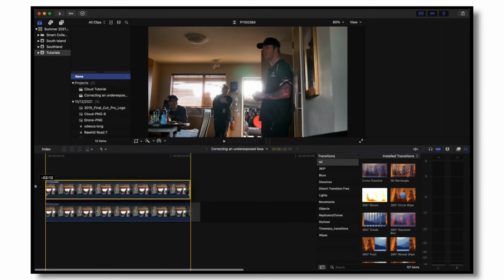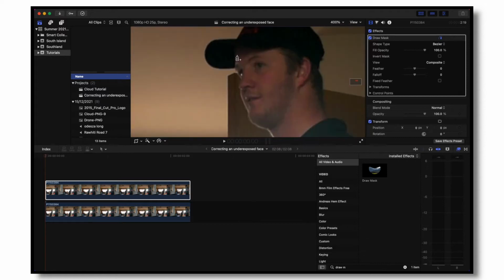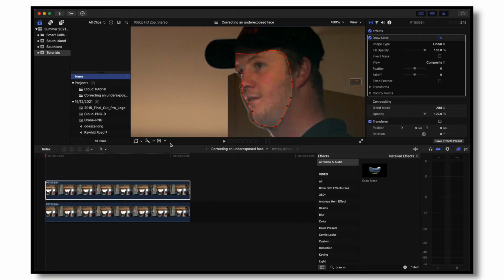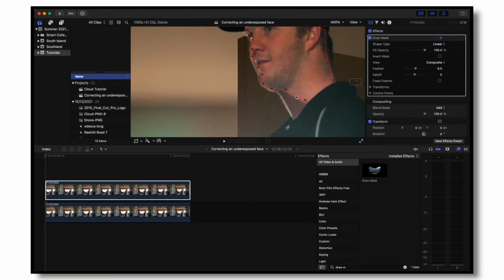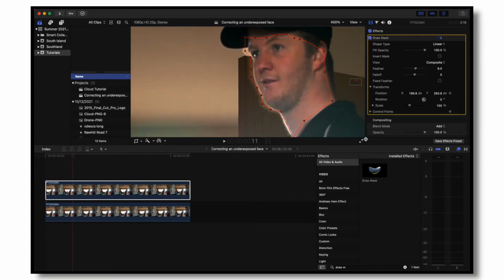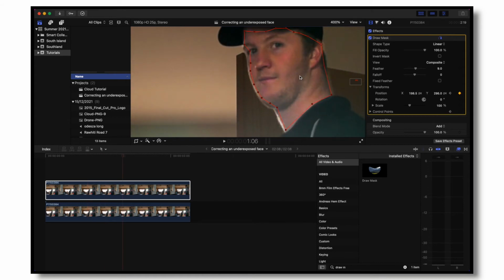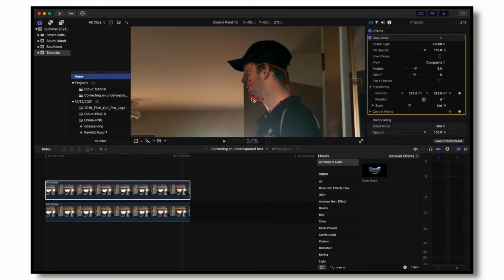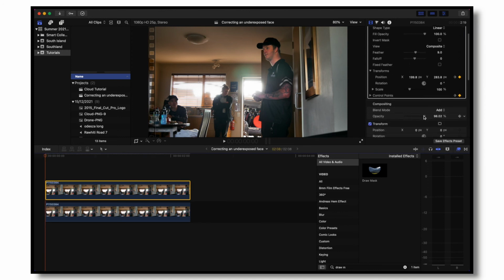HOW TO FIX UNDEREXPOSED FACE - FINAL CUT PRO X TUTORIAL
Hey everyone. Another Final Cut Tutorial which has helped me massively fix some clips in the past.